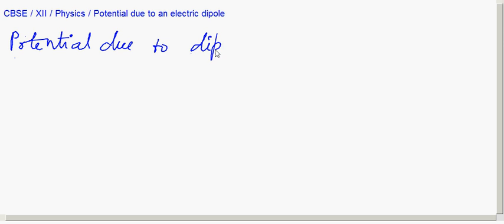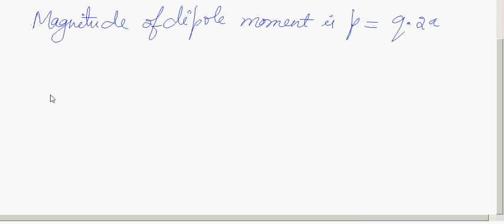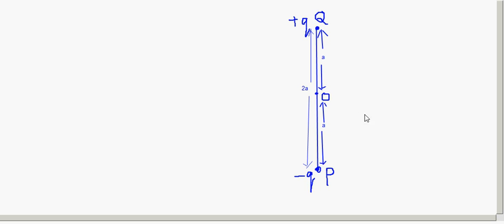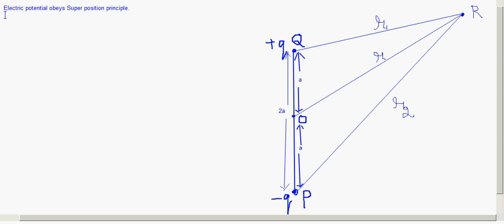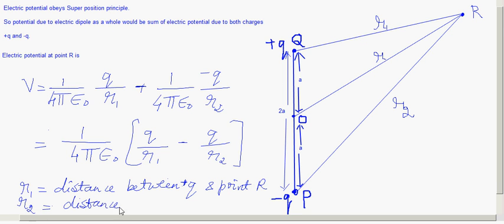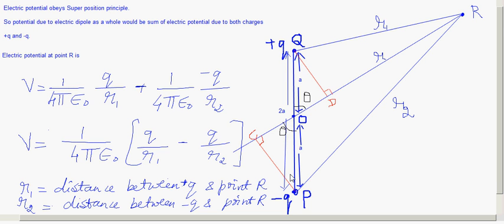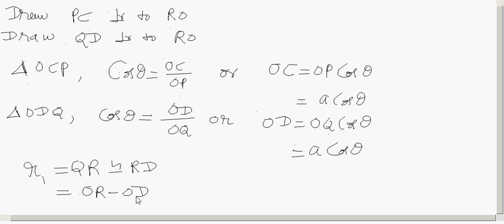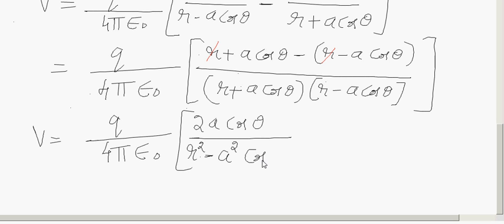eTuitions CBSE Class XII Physics - Electrostatic potential and capacitance - Potential due...